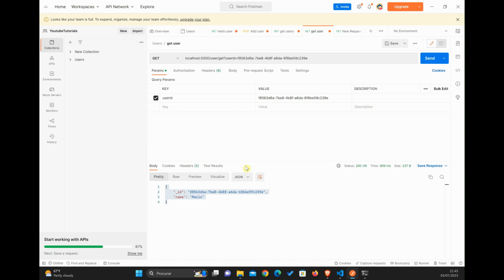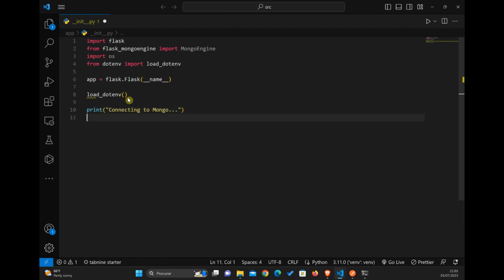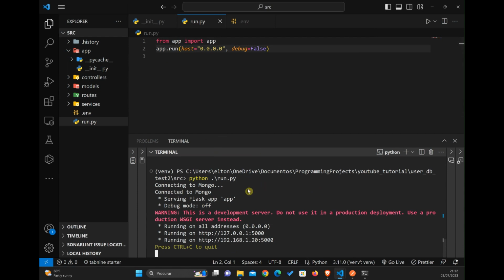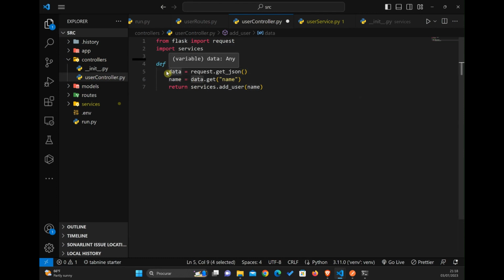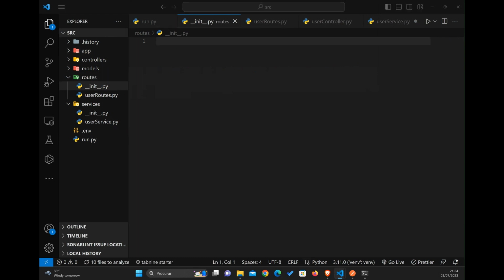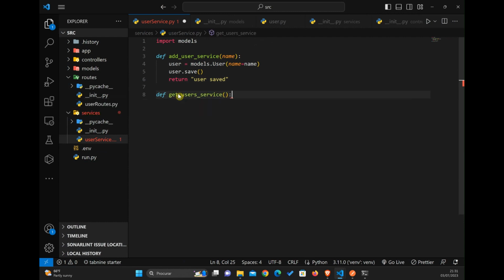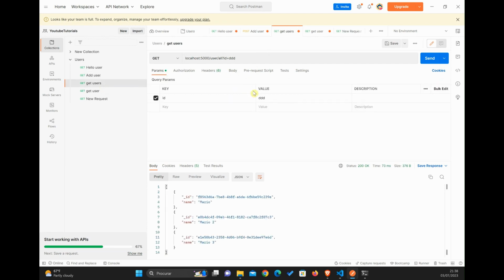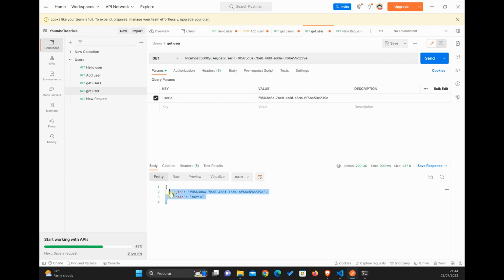Building a Simple API with Python, Flask, and MongoDB: Controller Services Architecture Tutorial